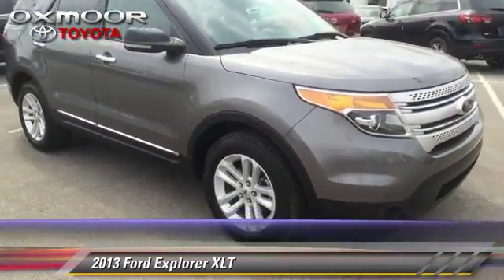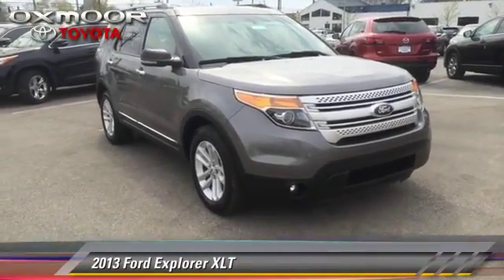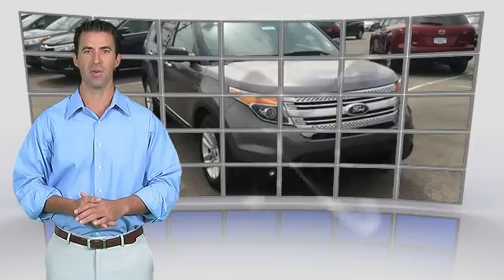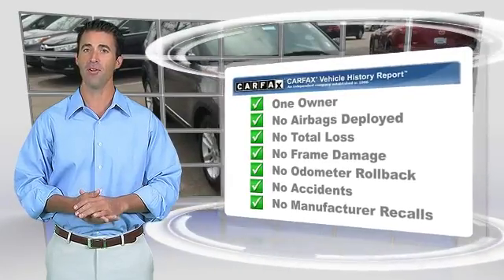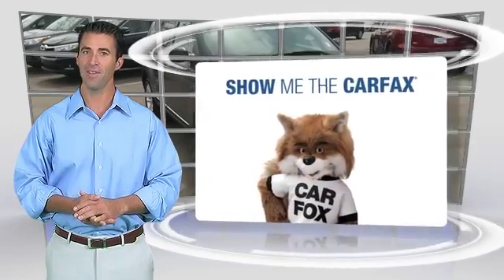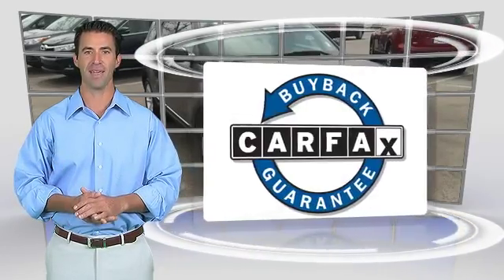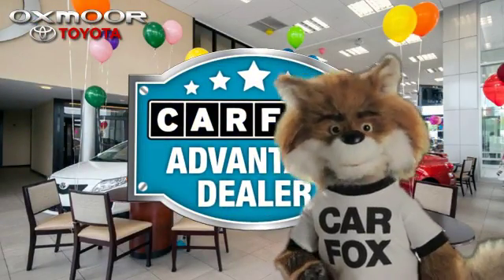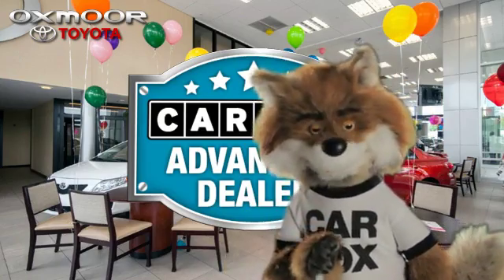Oxmoor Toyota, Louisville KY 40222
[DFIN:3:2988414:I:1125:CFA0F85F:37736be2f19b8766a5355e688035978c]